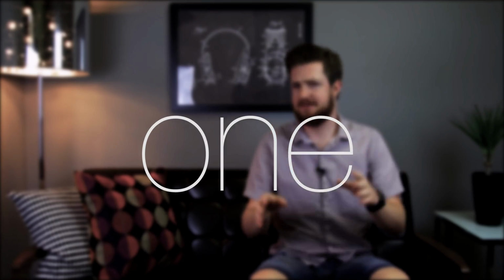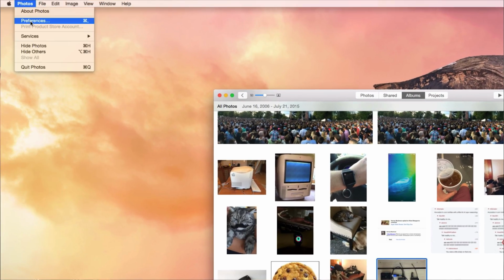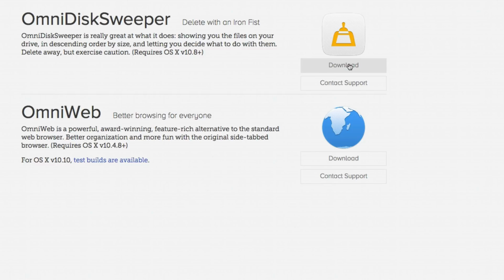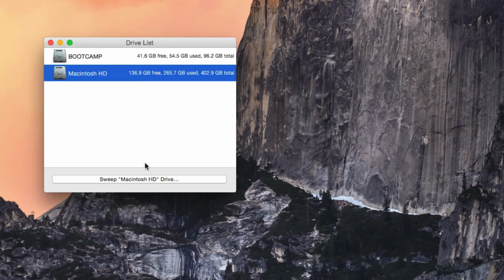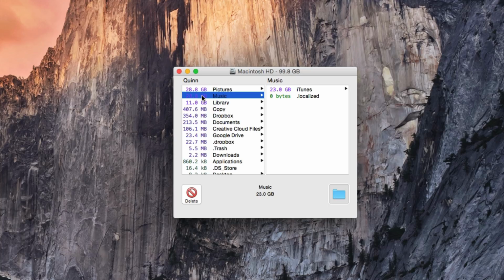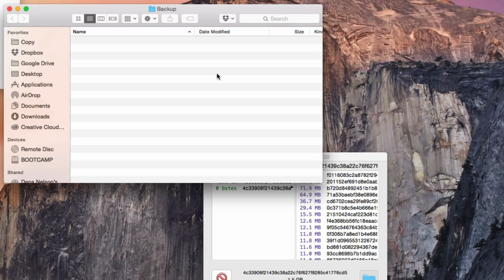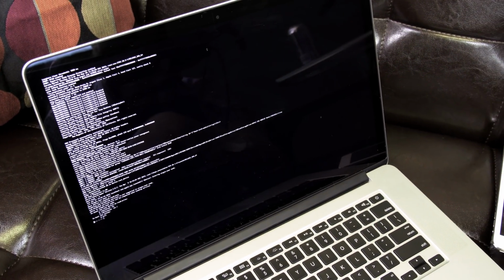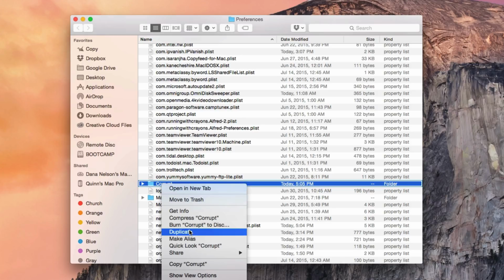4 Easy Steps to Delete "Other" Space and Speed Up Your Mac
Few things are more annoying that low disk space on your computer. Since the launch of Yosemite (and future release of El Capitan), file management has become a little more complicated. Many tools in the App Store just won't do the trick, so I'm here to show you some root-level-access ways to clear, reduce and delete the 'other' section on your Mac and free up hard drive space.

Terminal command: sudo /Applications/OmniDiskSweeper.app/Contents/MacOS/OmniDiskSweeper (YouTube often adds a "-" mark upon copying the code. Make sure it appears exactly as you see here)